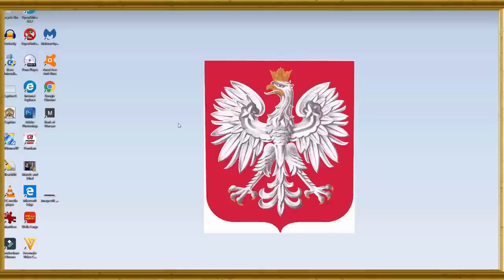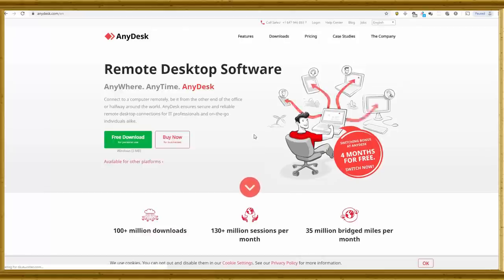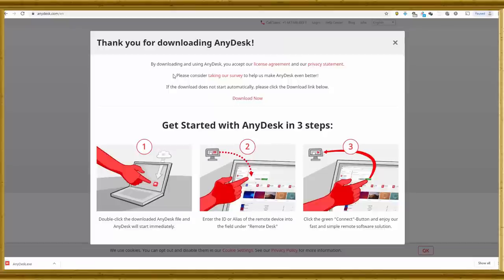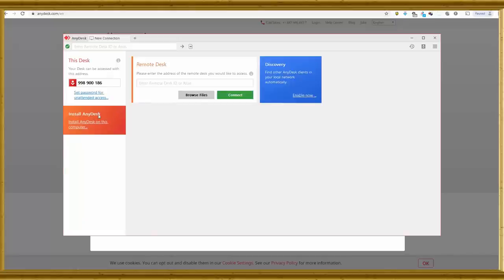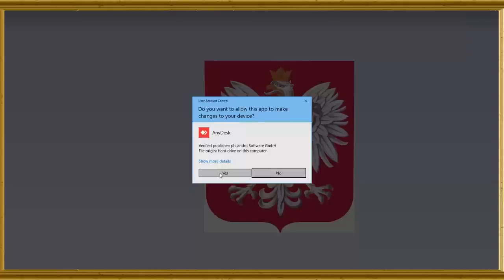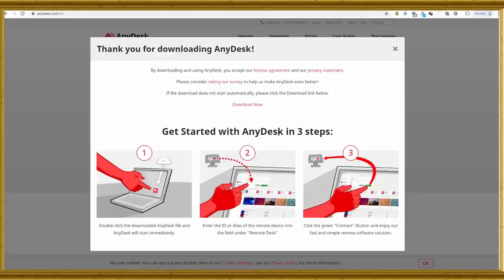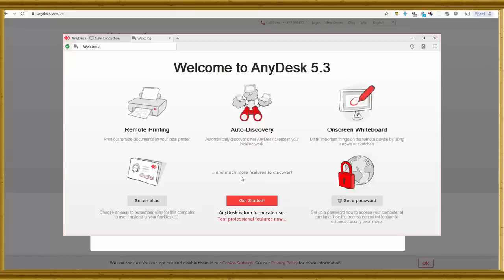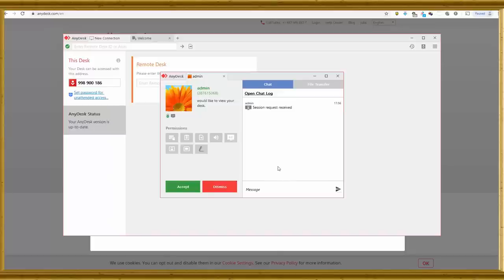REFUND SCAMMER SAYS DON'T TELL WRONG THINGS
Computer refund scam